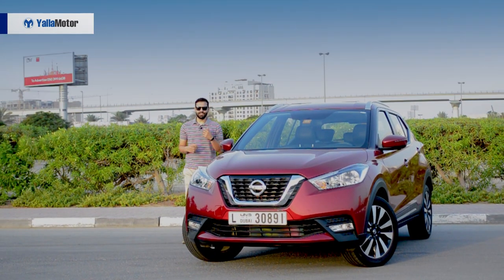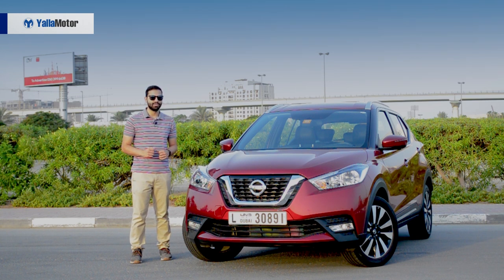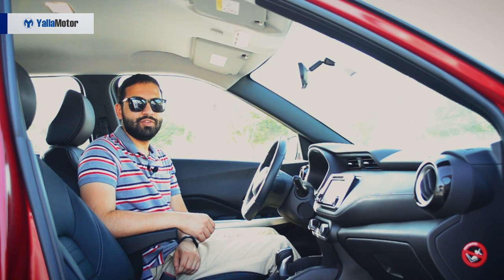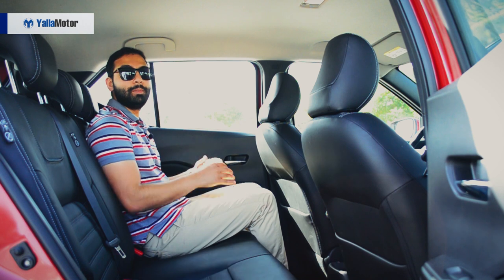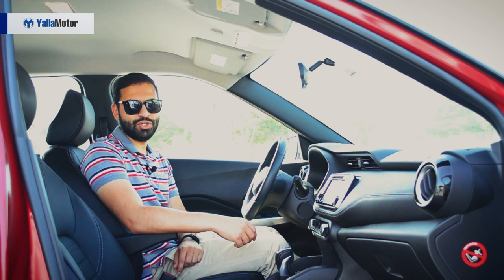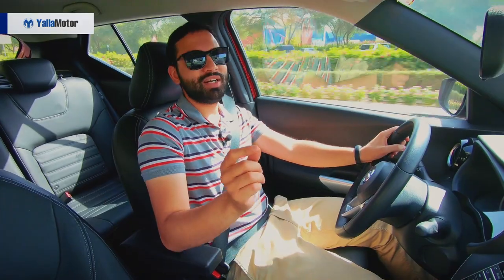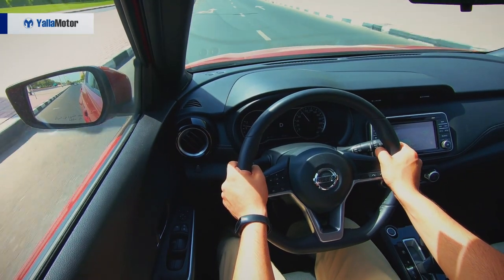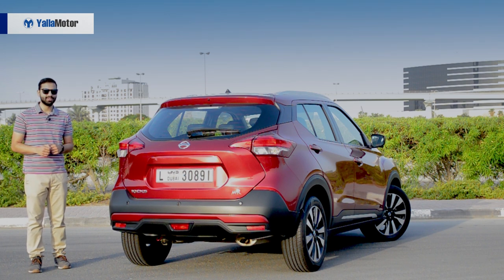Nissan Kicks 2019 Review | YallaMotor.com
The Nissan Kicks, which succeeds the popular Juke, is the Japanese brand's answer to the Hyundai Creta, Kia Soul, and Renault Captur. With its funky design luring the attention of younger buyers, it's a good car that is let down by a few of its shortcomings.

For prices, specs, and features of the 2019 Nissan Kicks, check out

If you're on the lookout for a comprehensive comparative report between the Kicks and its biggest rivals, see this

For those in search of a used Nissan, be sure to stop by our bustling used car section